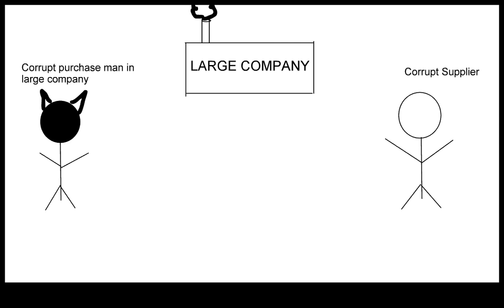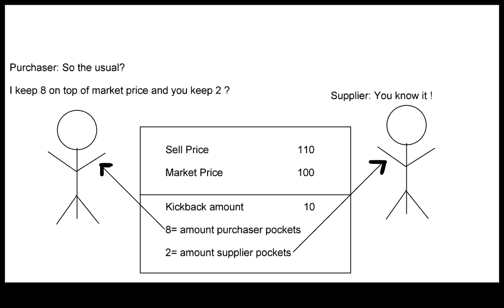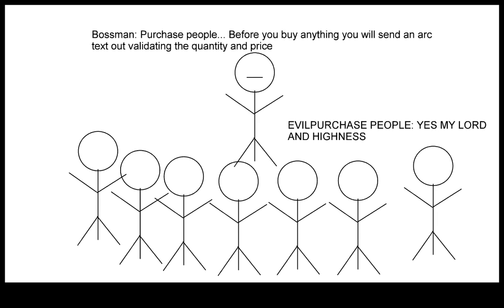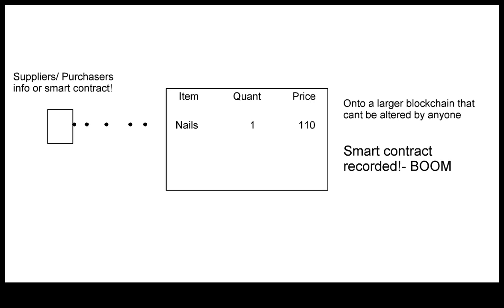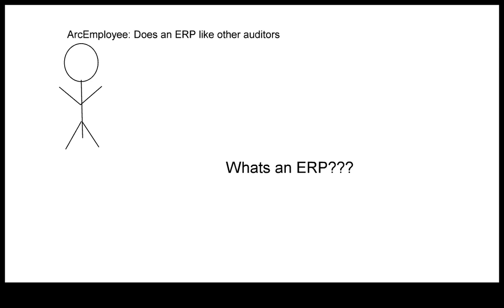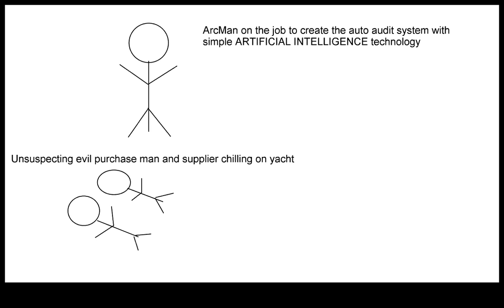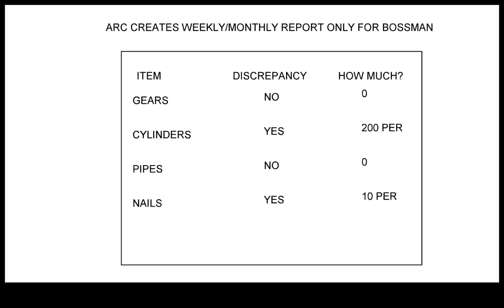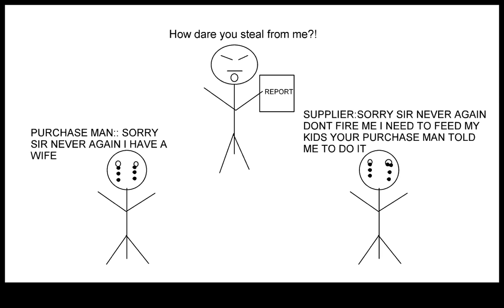ARC- AUTO-AUDIT PRICE LEAKAGE SCENARIO